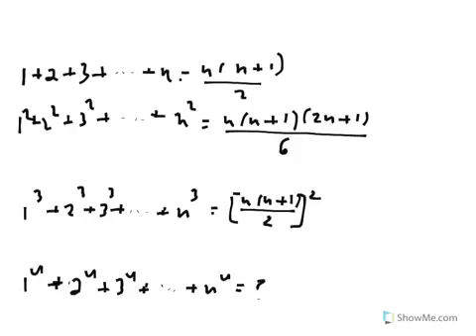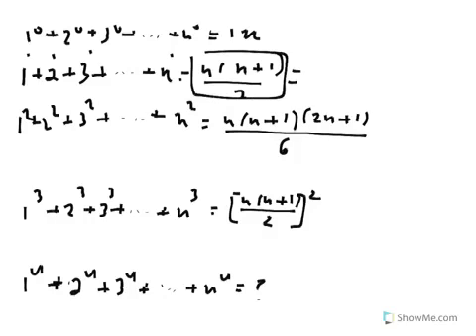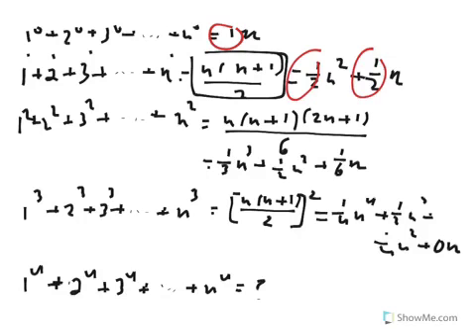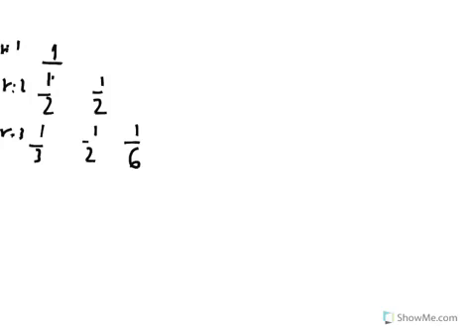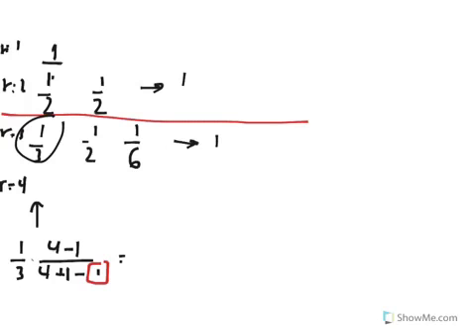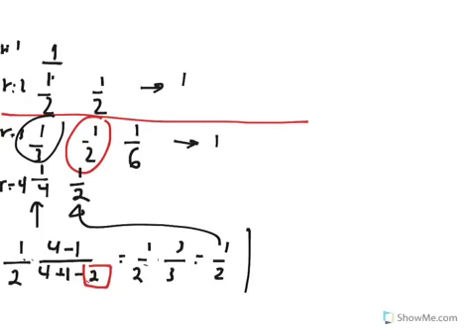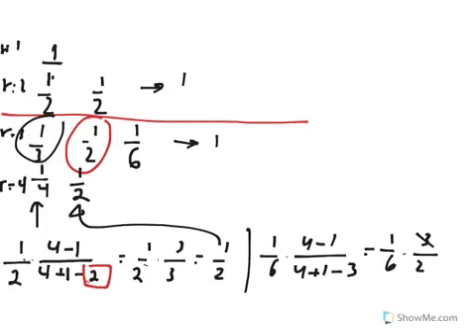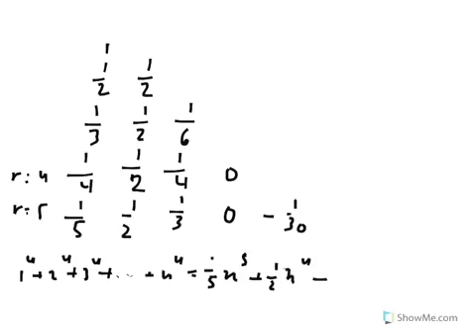Recursive formula for sums of powers